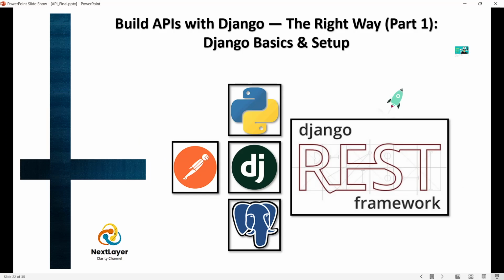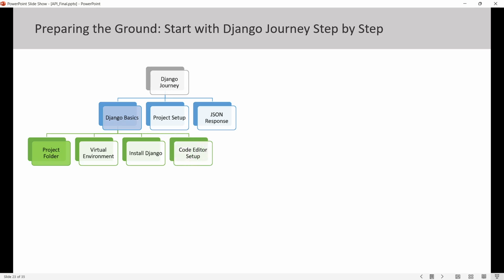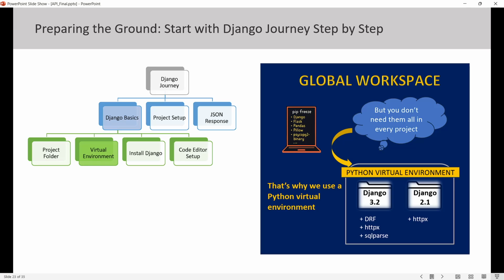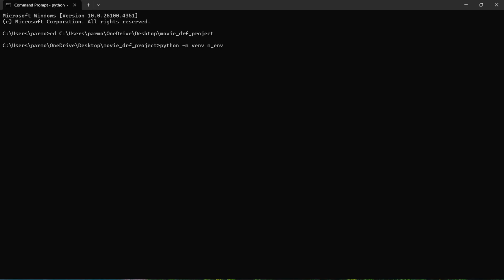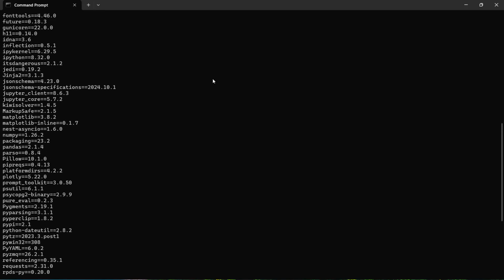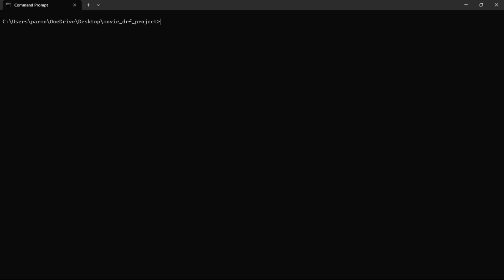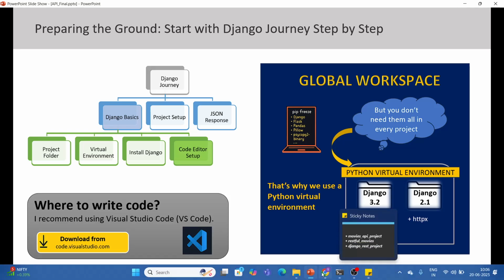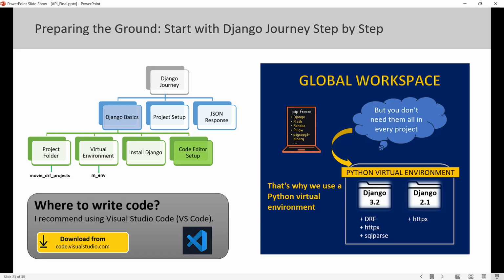Build APIs with Django The Right Way Part 1: Project Setup + Virtual Env Explained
🚀 Welcome to Part 1 of our Django API series!
In this session, we’ll lay the foundation for building powerful REST APIs using Django — the right way.

🔧 What you'll learn in this part:

- How to create your project folder
- Why Python virtual environments matter (and how to set one up)
- Installing Django the proper way
- Setting up Visual Studio Code for development

Whether you're new to Django or just want a clean project setup before diving into APIs — this video is for you!

🔗 Missed the previous videos?

📌 Coming up next in Part 2:

Creating your Django project and app
Useful VS Code extensions
Launching your development server